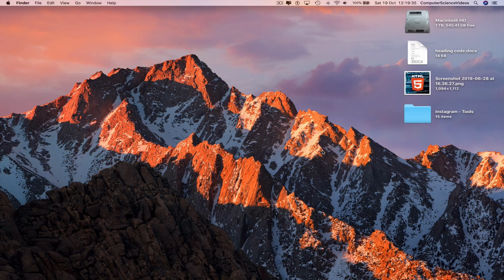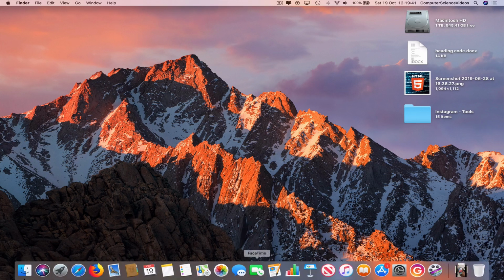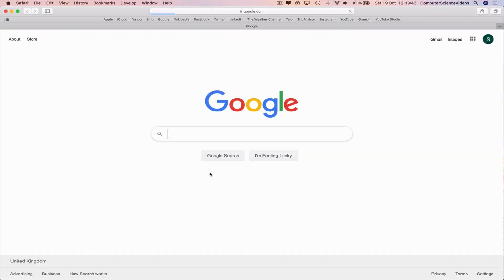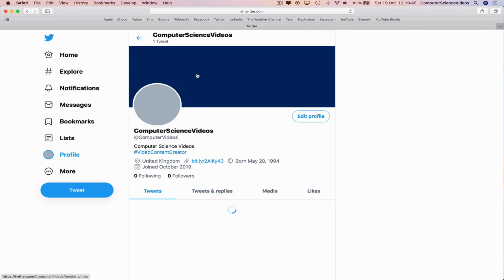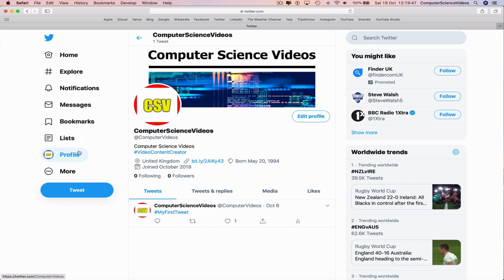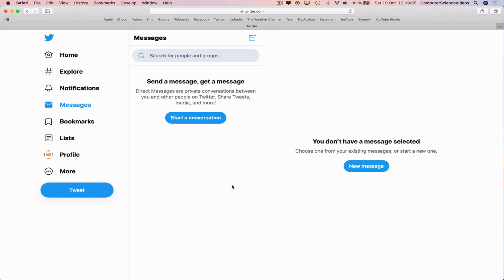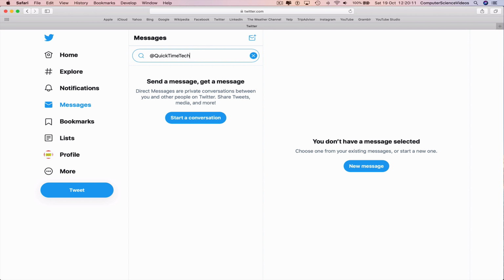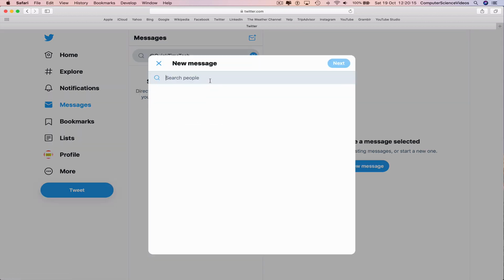How to USE Twitter on a Computer - Send a Direct Message | Tutorial 31